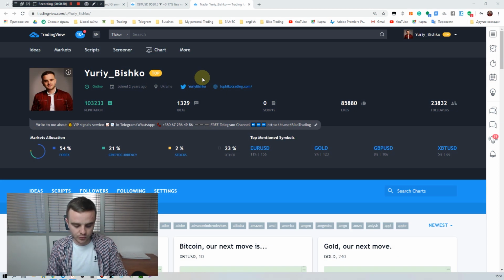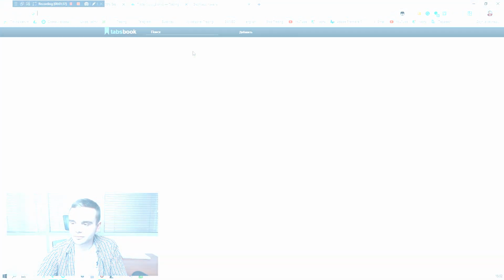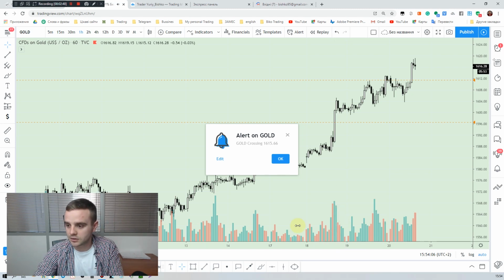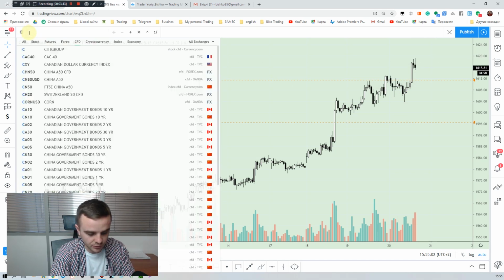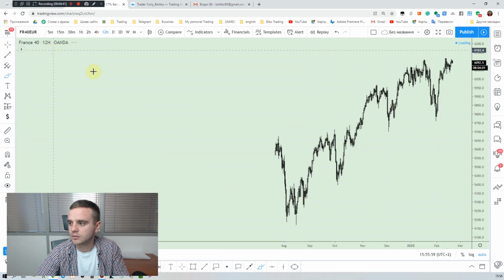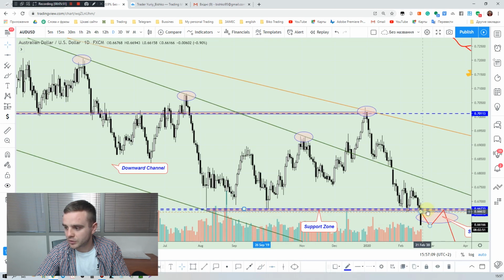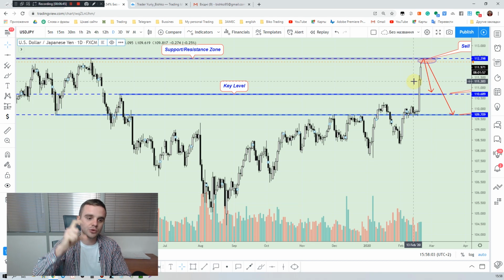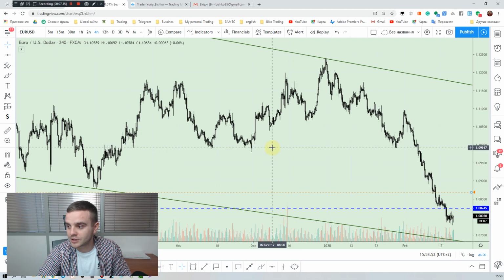how to set alerts on tradingview | Best and Simple tutorial.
Find out how our clients earn to 50% profit a month at our Advanced Bikotrading Club.

You will learn how to set alerts on TradingView.

✅ Top lessons about trading. It will be useful for everyone who wants to learn how to make money trading.

Alerts on Tradingview. How to set & Get it? | BiKo Trading